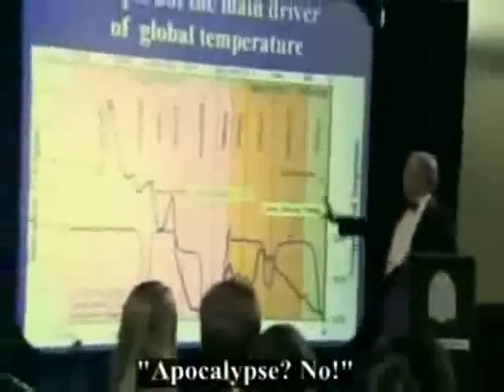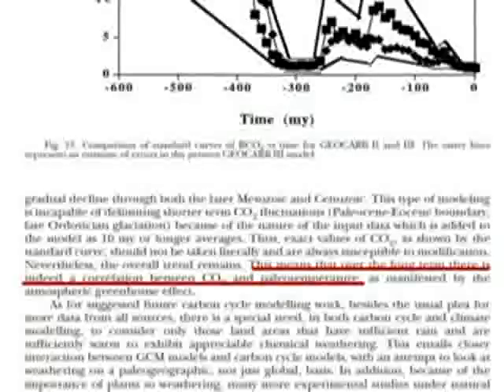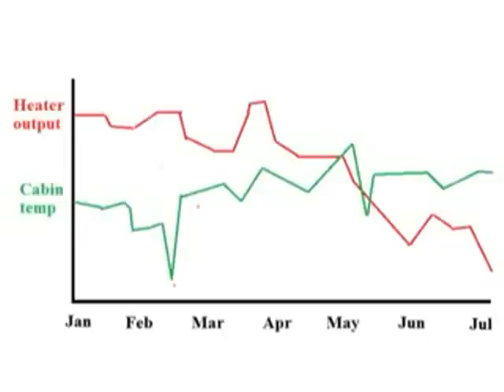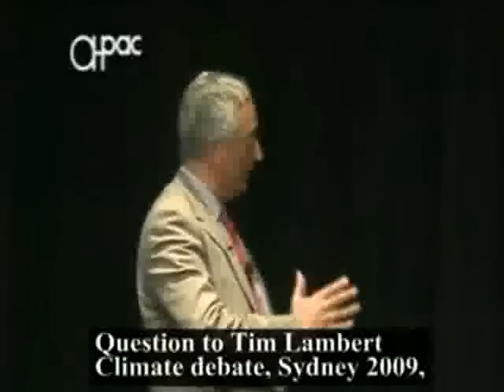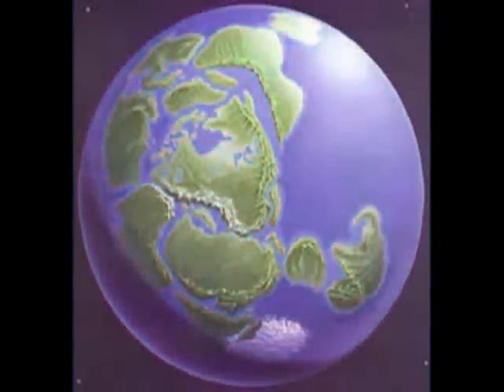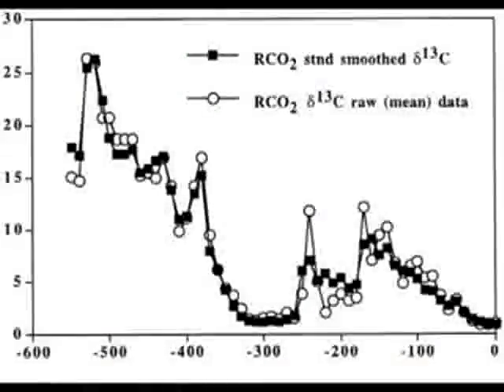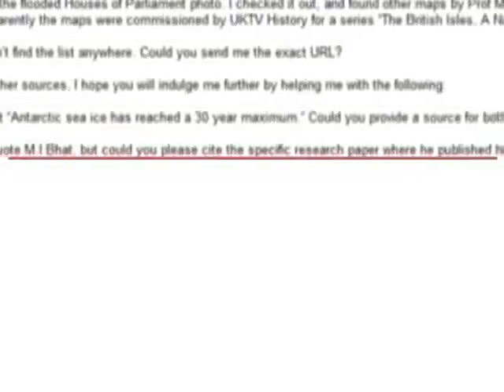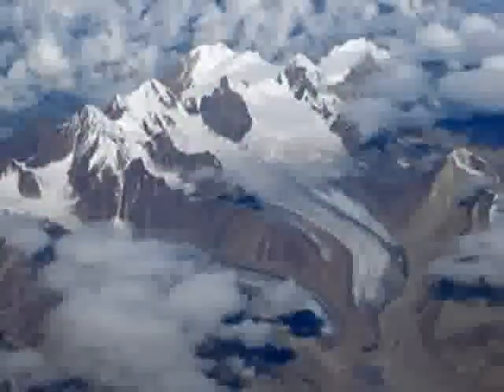Global Climate Change - Debunking Lord Monckton 3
I would suggest that the goal of the vast majority of these prominent climate change skeptics is to create doubt regarding the recommendations of the scientific consensus in relation to the impact of our carbon emissions on global climate change. This doubt, once entrenched in the public opinion would provide a brake on real progress towards legislation to restrict carbon emmissions. The obvious benefactors of a lack of progress would be industries who would be forced to lose billions in profits by having to change their business processes and models to comply with stricter regulations. Do you think that it is likely that these anti-climate change advocates are being bankrolled by these industries? You decide?

This video is a mirror of potholer54 addressing the claims of Lord Christopher Monckton

SOURCES:

10" "Apocalypse? No!" -- film by Christopher Monckton, 2007

1'38" "CO2 as a primary driver of Phanerozoic climate" -- D. Royer et al, GSA Today, March 2004

1'54" "Geocarb III: A revised model of atmospheric CO2 over Phanerozoic time" -- R. Berner and Z. Kothavala, American Journal of Science, Feb 2001

2'01" Ibid.

2'18" "CO2 as a primary driver of Phanerozoic climate" -- D. Royer et al, GSA Today, March 2004

2'27" Ibid.

2'40" "CO2-forced climate thresholds during the Phanerozoic" -- D. Royer, Geochimica 2006

5'11" "Atmospheric CO2: Principal Control Knob Governing Earth's Temperature" -- A. Lacis et al, Science, 2010

9'45" "CO2 as a primary driver of Phanerozoic climate" -- D. Royer et al, GSA Today, March 2004

11'24" "Is the Siachen glacier melting?" -- R. Ganjoo and M. Koul, Current Science, August 2009